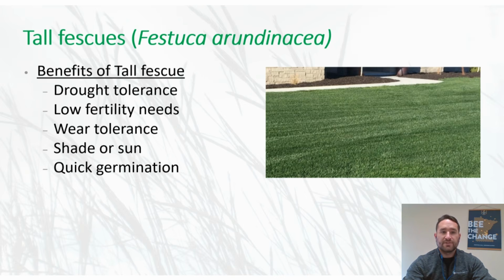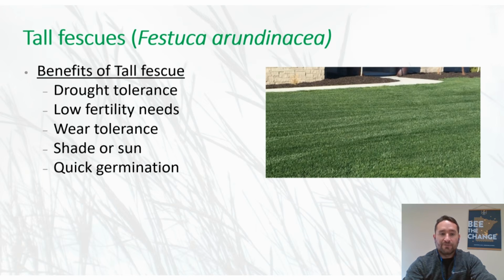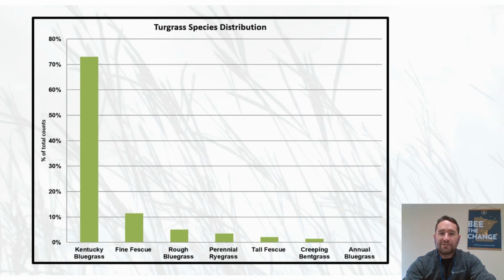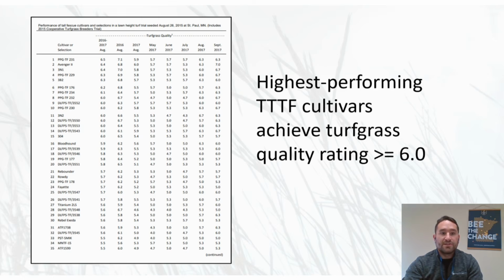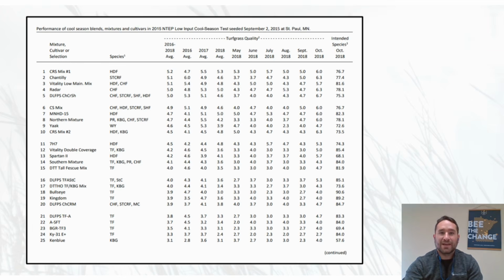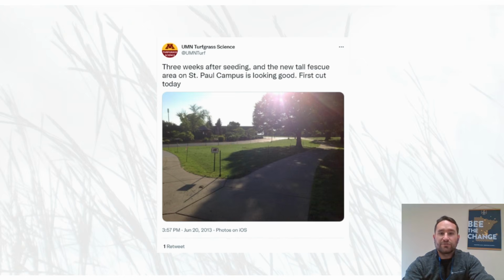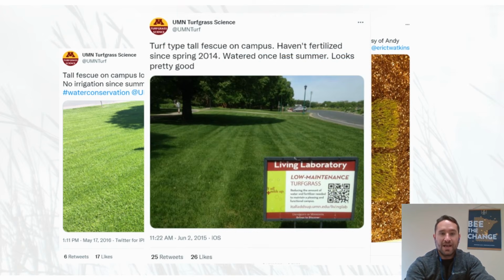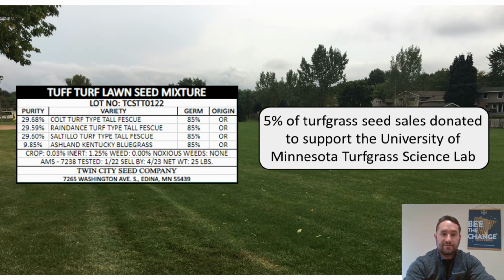Tall fescue - the hidden gem of cool-season turfs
Tall Fescue is currently the FIFTH most common turfgrass species in Twin Cities Lawns.  Here at Twin City Seed we think that Tall Fescues should be one of, if not THE go-to options for cool-season lawns. Learn why Tall fescue is a HIDDEN GEM for northern climate lawns!